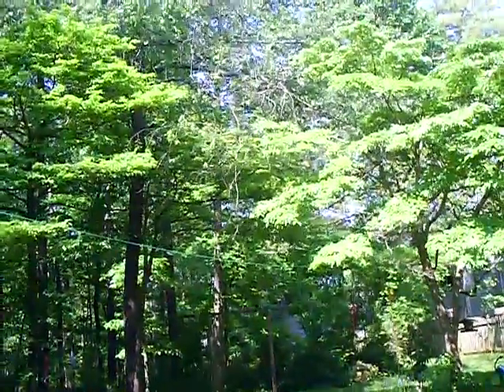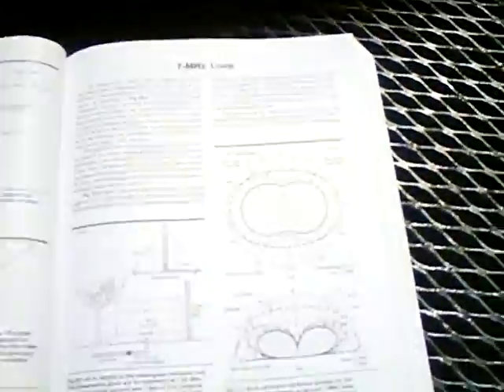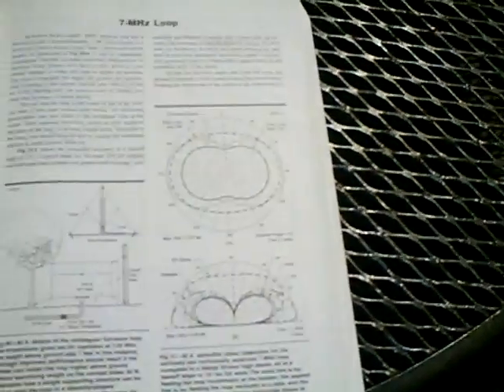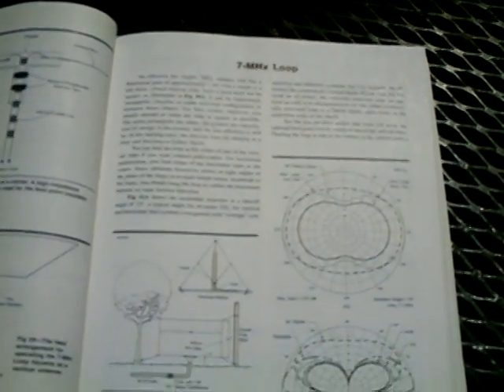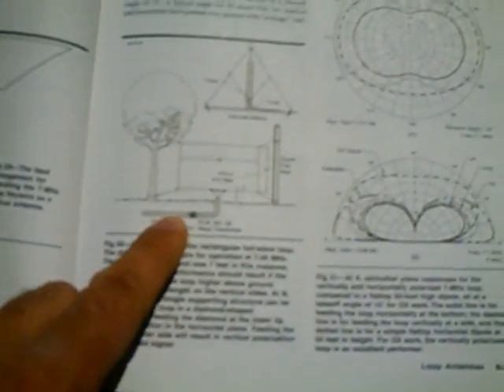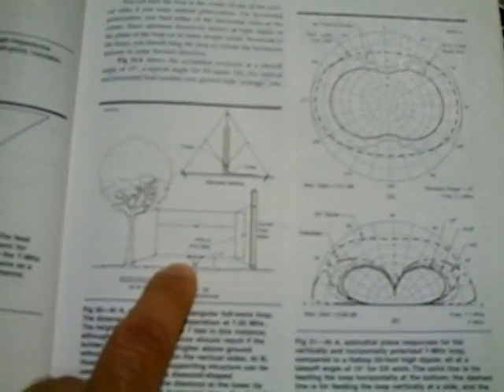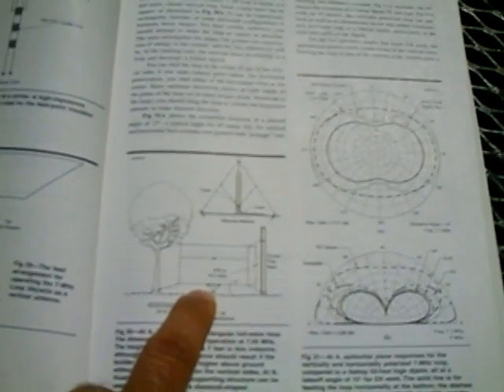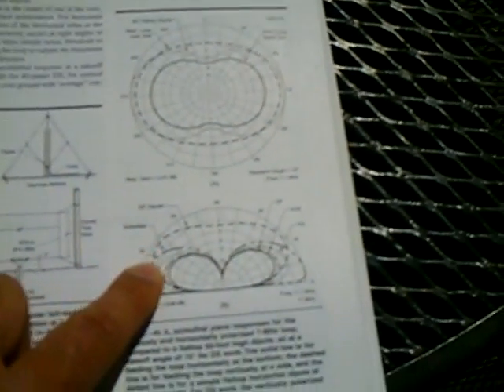Making Good Progress On My Antenna System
Making a Full wave vertical loop as shown in the ARRL antenna book. the resonant frequency is around 4 MHz. the equation is 1005 divided by the amount of feet of the wire equals the frequency in MHz. So 1005 / 255 Ft = 3.94 MHz. I can use the antenna tuner to fine tune the entenna if I don;t cover the entire 80 meter band. I am going to use gas discharge tubes to take care of  induced transients from nearby lightning. I am going to drive another grounding rod electrode right under the antenna.